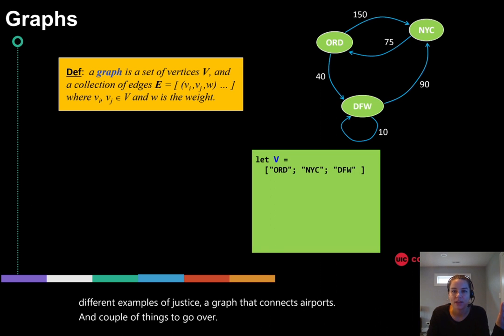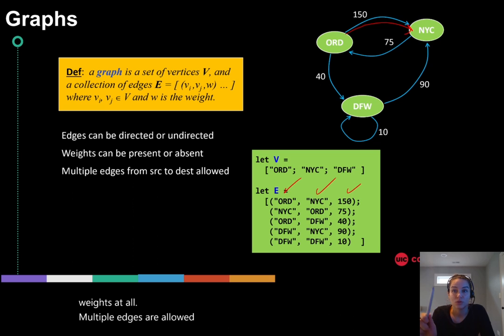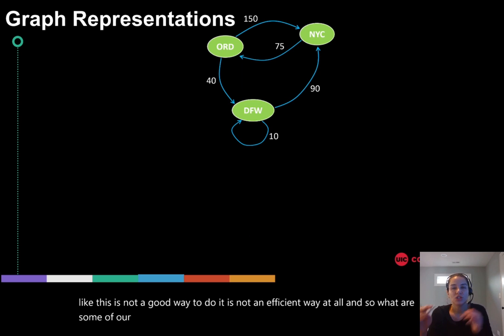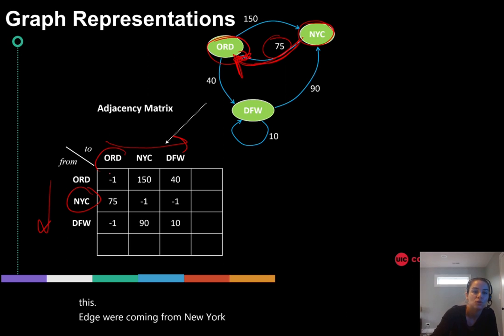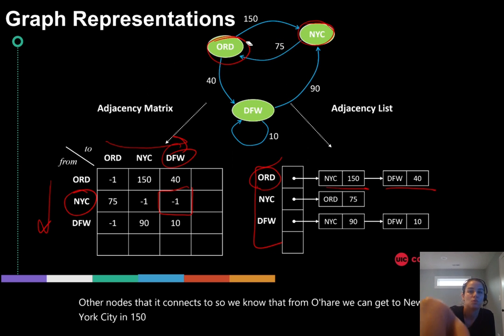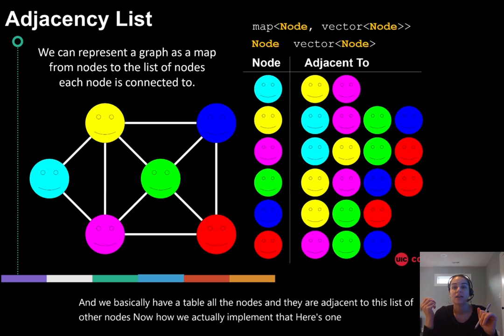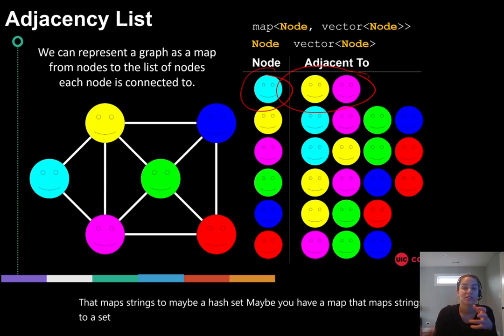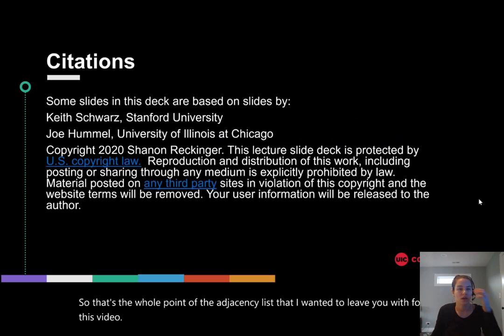092 AdjacencyLists default